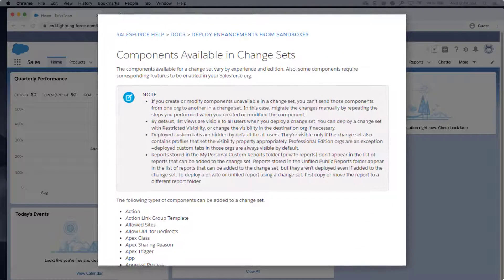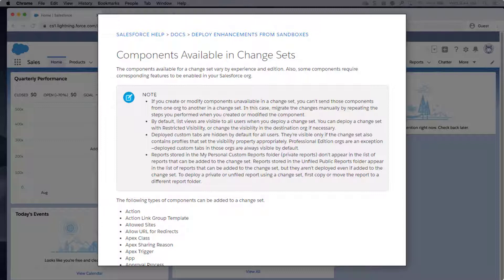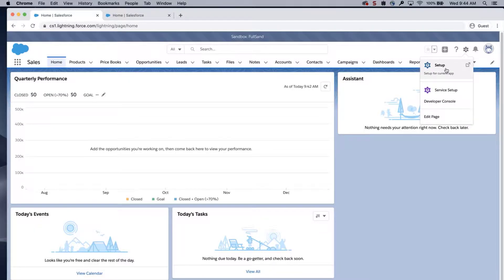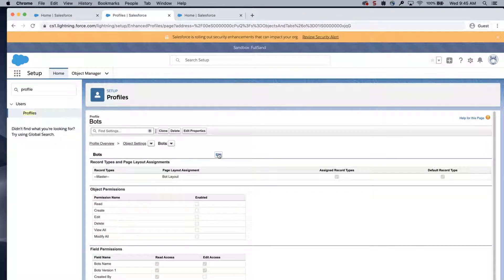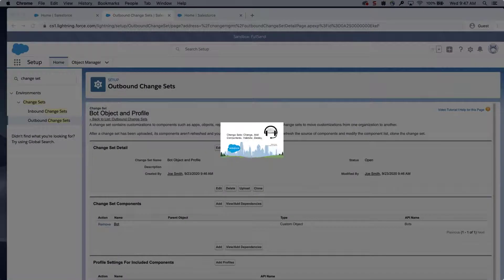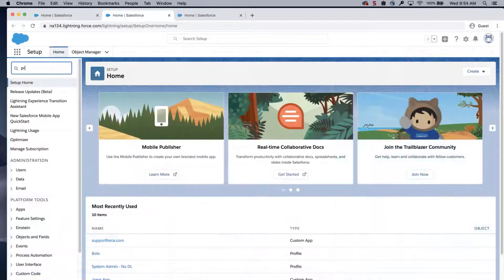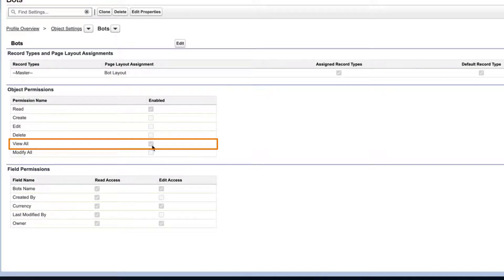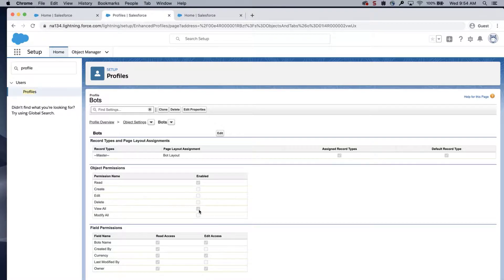How to Deploy Profiles via Change Sets | Salesforce Platform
It's not possible to upload a change set containing only profiles so you'll need to make sure that a component is also included. Profiles are not officially supported as individual components in change sets as per the Components Available in Change Sets documentation.
Knowledge Article: Components Available in Change Sets
Although profiles are available and can be selected with other components, there are limitations on what specific parts of the profile's permissions can be deployed via change sets.